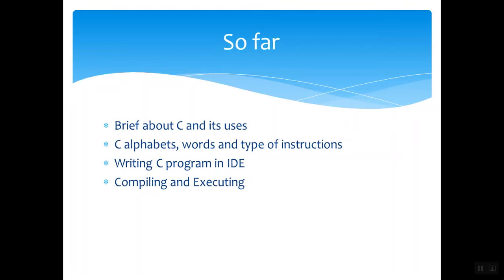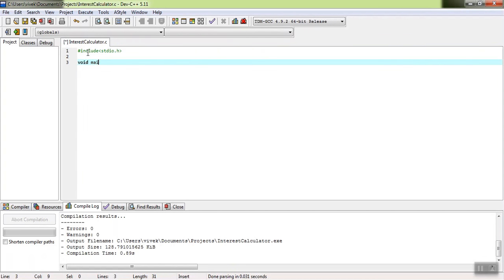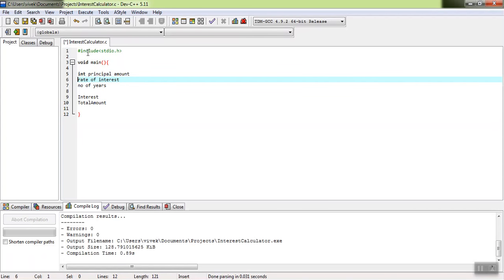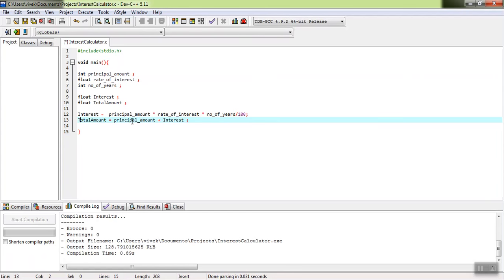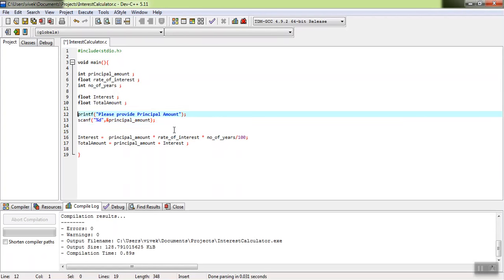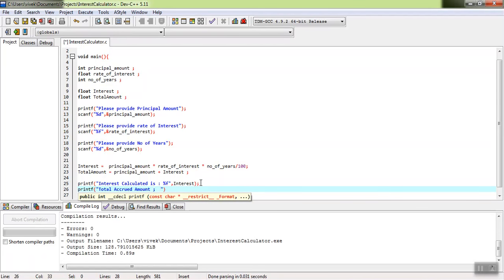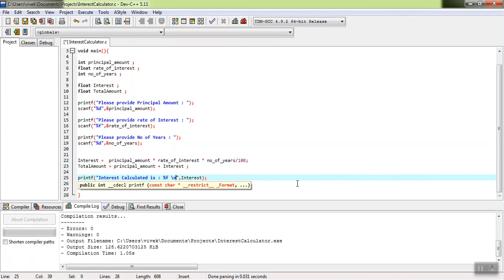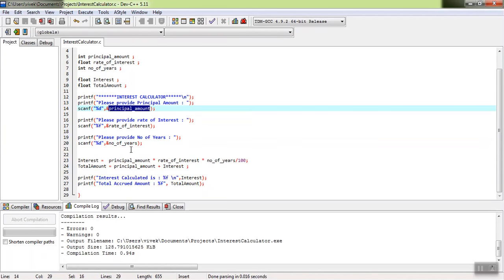Learn C Programming A-Z - C Instructions.. Interest Calculator Utility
This is a continuation video of Our Course - Learn C Programming A-Z. In this video, we are creating Simple Interest Calculator and also covering some of the important aspects of C programming.